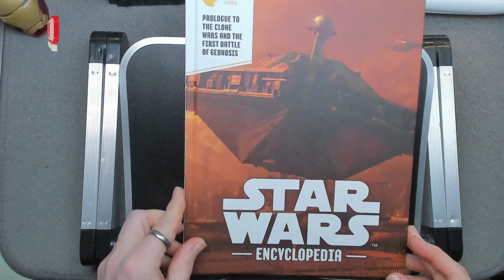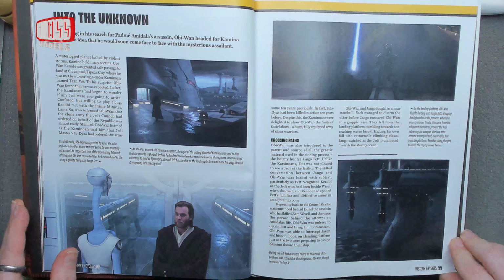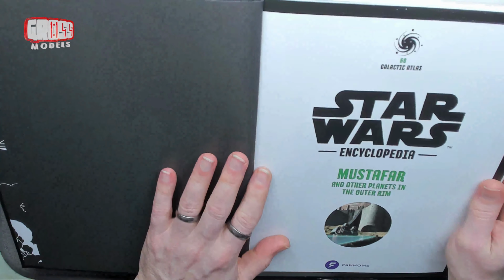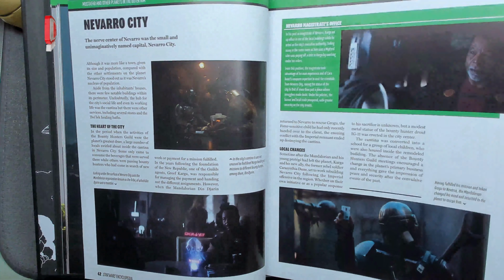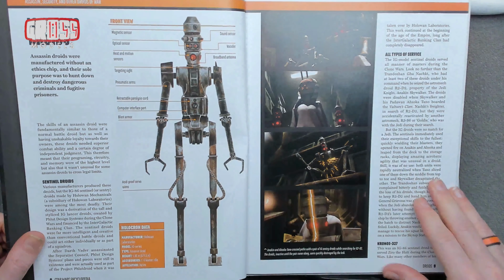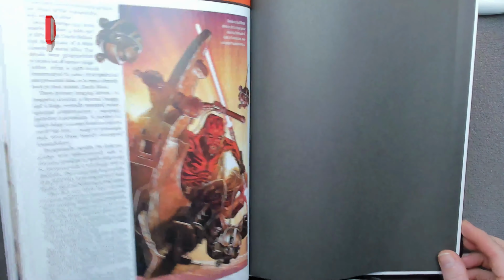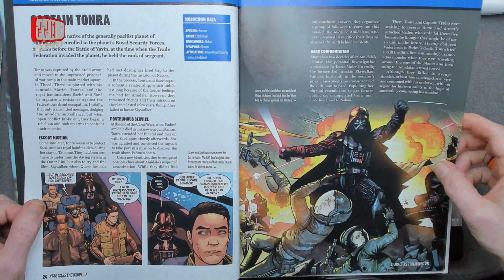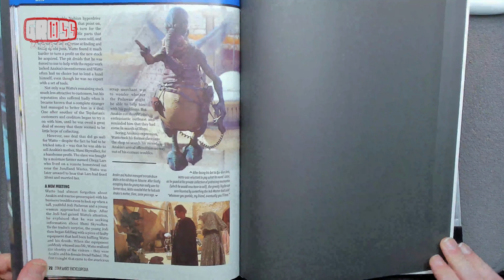Fanhome Star Wars Encyclopdia Delivery 19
Welcome to another delivery of the Star Wars Encyclopedia kindly supplied to me by Fanhome. If you would like to collect your own, follow this link!